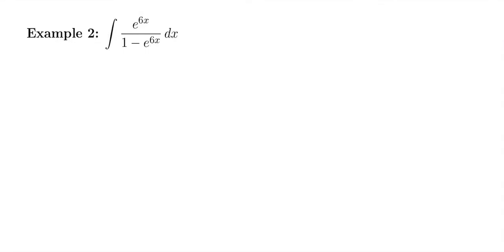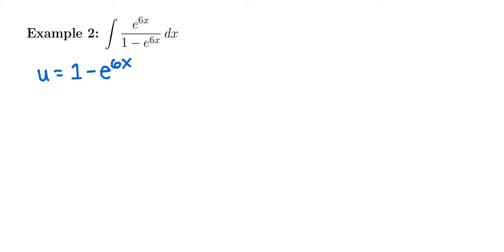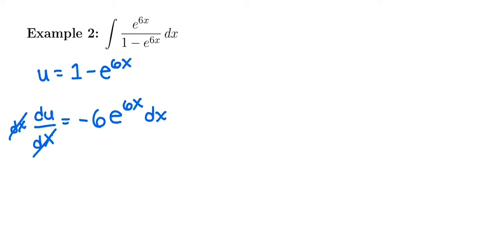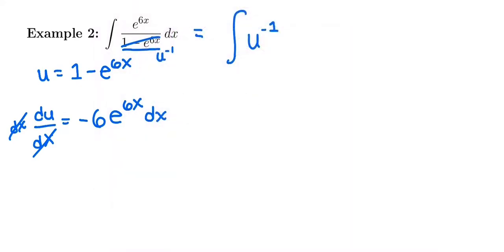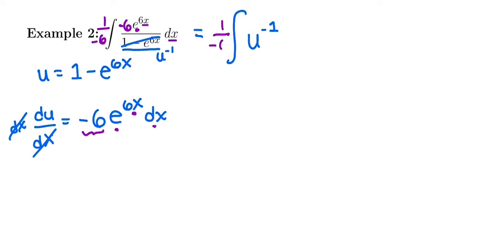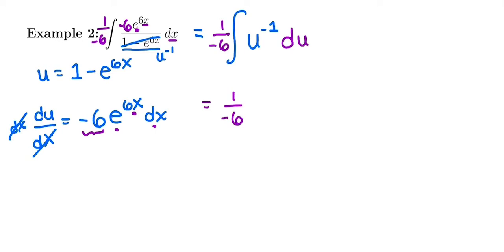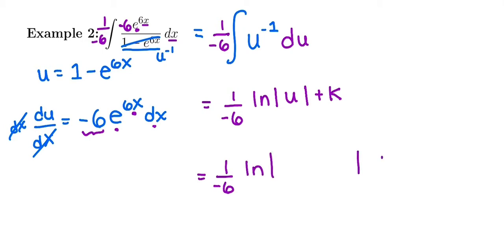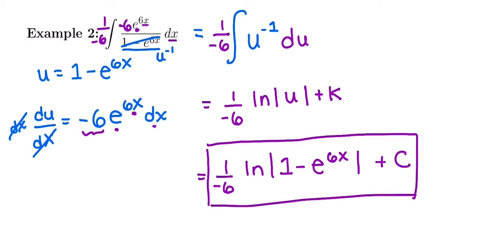21. Integration By U-Substitution Pt 2 Ex 2